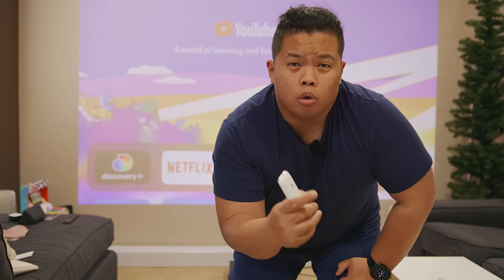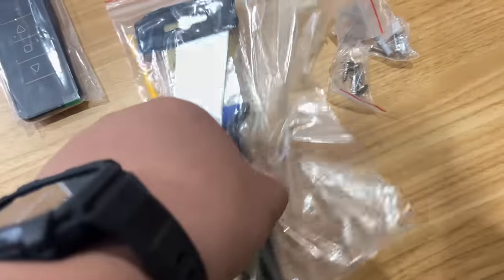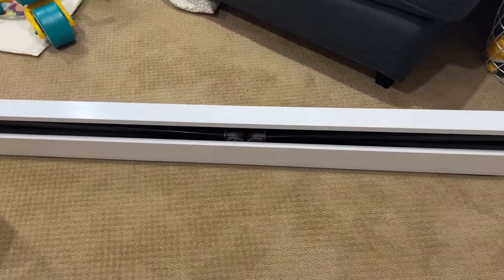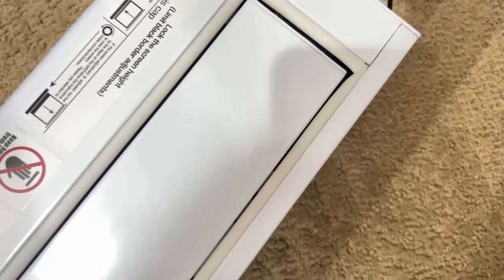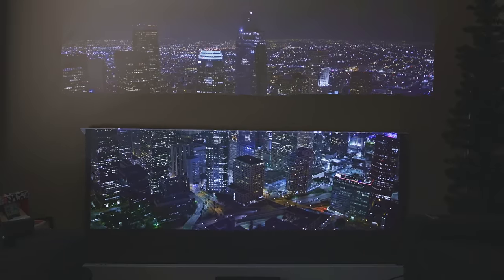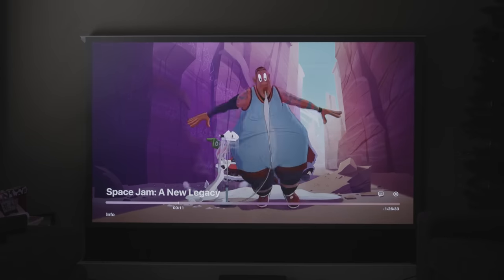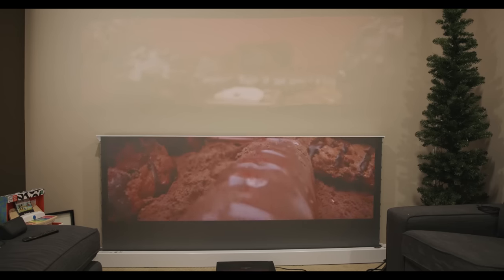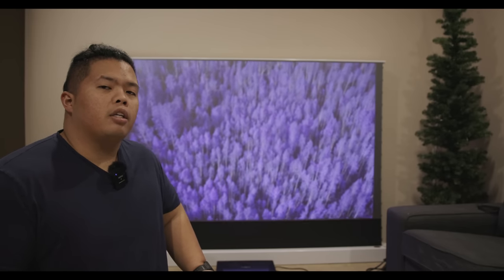The BEST Motorized Projector Screen for Laser Projectors! - Vivid Storm Projector Screen Review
Side Hustle:
Earn Money Playing Games!

Matthew 11:28-30
28 “Come to me, all you who are weary and burdened, and I will give you rest. 29 Take my yoke upon you and learn from me, for I am gentle and humble in heart, and you will find rest for your souls. 30 For my yoke is easy and my burden is light.
fibcedmonton.ca

Stay Grateful :)